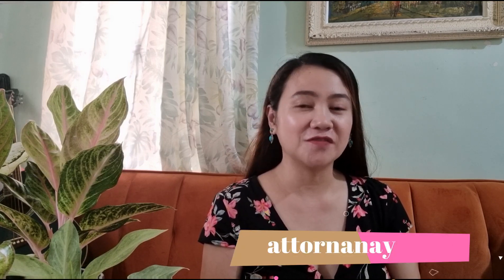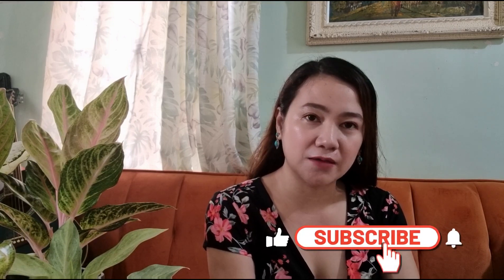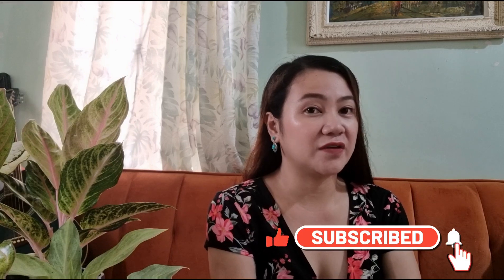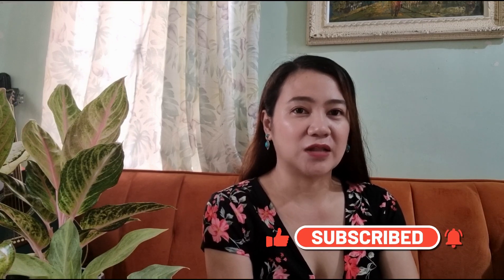RARE VS COMMON AGLAONEMA VARIETIES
I compared some rare and common aglaonemas in this vlog. Find out if the rare varieties are worth buying.

Chapters

00:00 Introduction
01:43 Giveaway for 400 subs
03:00 Susan Aglaonema vs Sweet Orange Aglaonema
05:50 Peach Panama Aglaonema vs Golden Bay Aglaonema
08:30 Pink Moonlight Aglaonema vs Boxer Aglaonema
11:10 Super White Unyamanee vs Snow White Aglaonema
13:50 Conclusion

Thank you everyone for sharing your precious time watching!